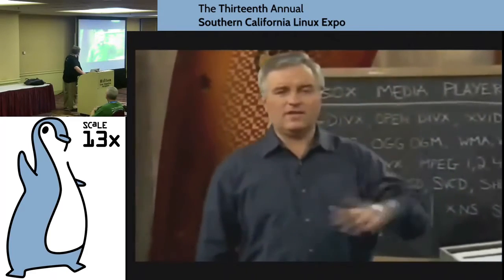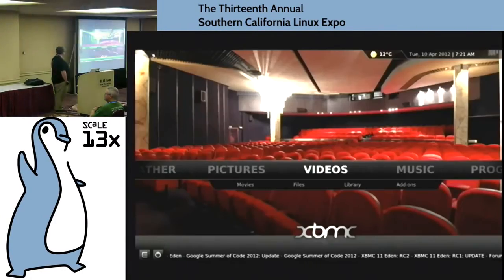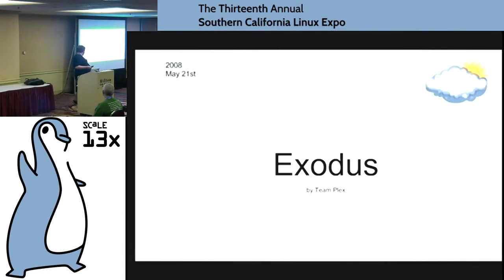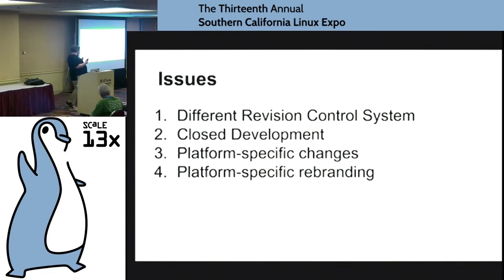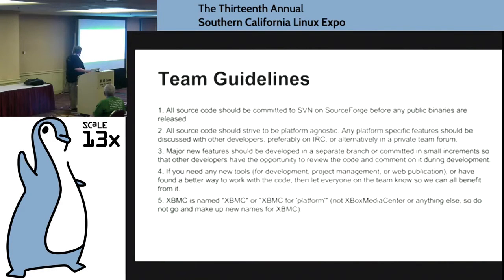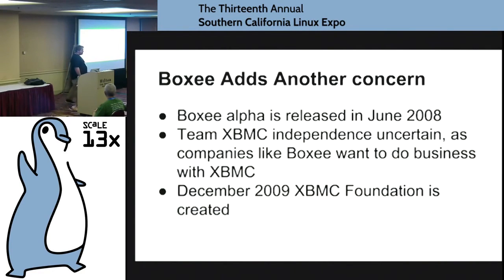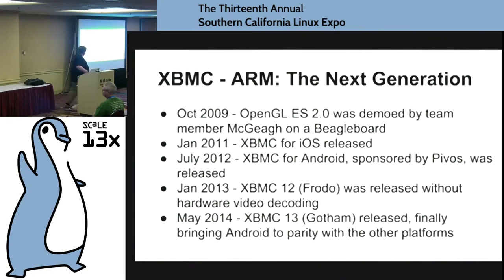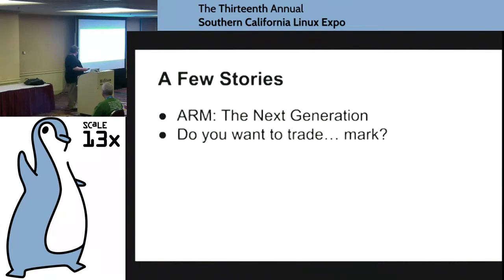Nathan Betzen - From XBMP to XBMC to Kodi - SCALE 13x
It's relatively rare and difficult to keep a large scale open source project going year after year without the firm financial backing of a larger organization. Since its inception in 2002, the software currently called Kodi has gone through numerous changes, both at the software level and at the organizational level, and has encountered numerous difficulties along the way, from simple communications problems both internally and with the userbase to larger organizational snafus. In this talk, we'll review how the organization has managed to overcome these problems and continue on.

Topics expected to be covered will include a look at the platforms, distributions, and hardware supported today; a review of the history on the Xbox, the switch to platform agnosticism, and the creation of the Foundation; and plans for the future.

Additionally, an overview of how the organization works and software is developed currently will be presented, along with a look at who uses Kodi, both from a user perspective and a business perspective.

Finally, we will look at how we grow the organization and how you can help.